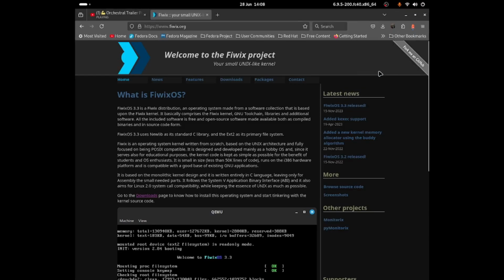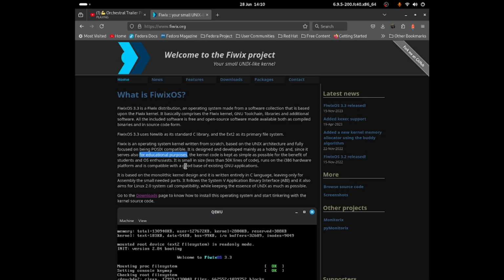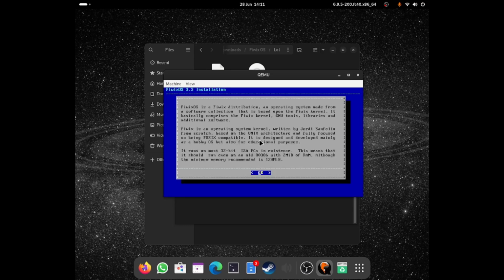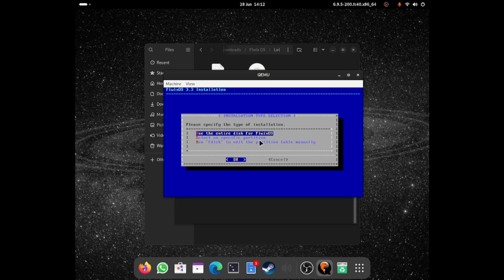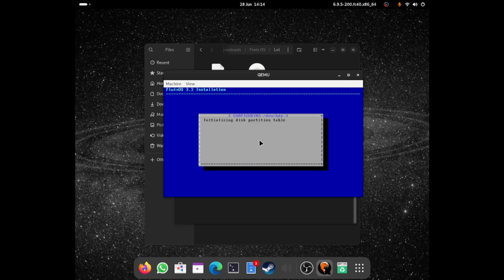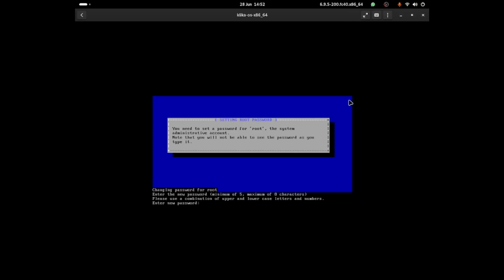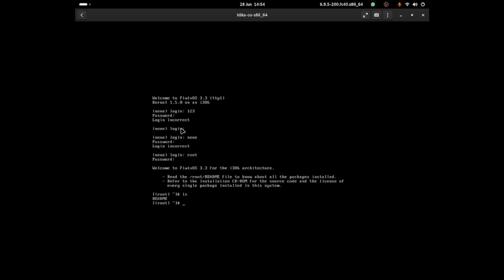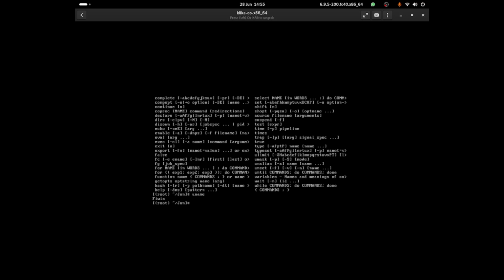How to install FiwixOS part one.